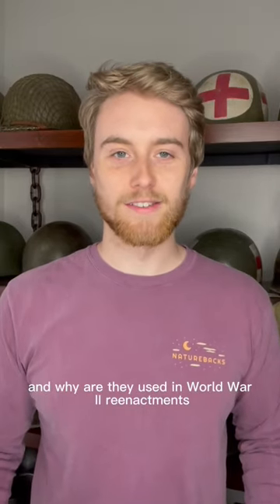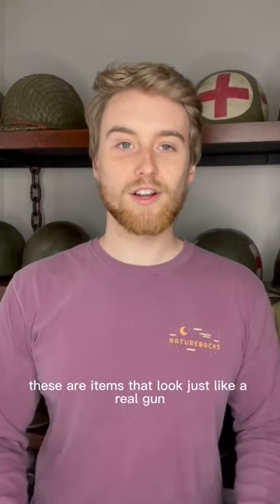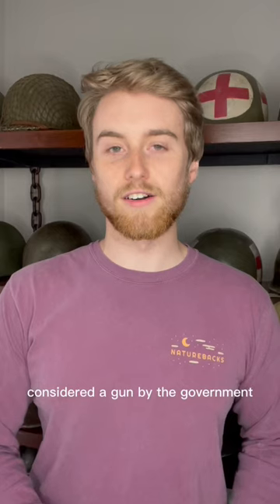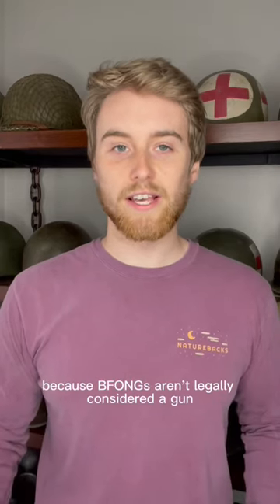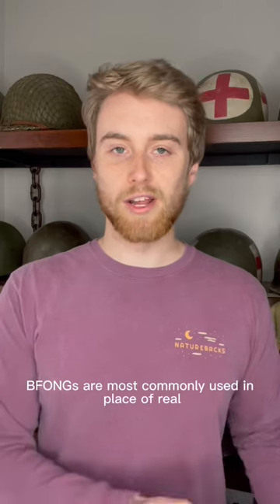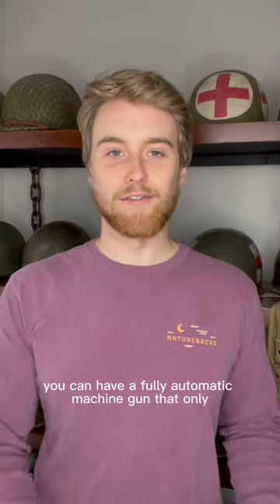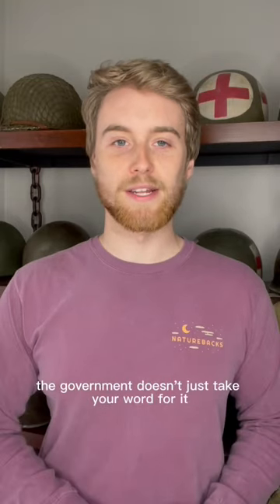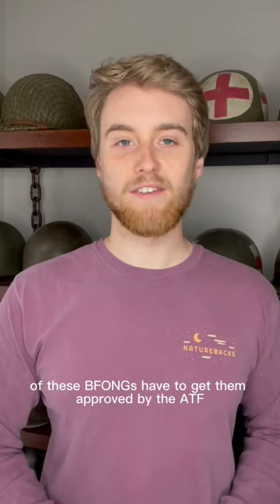These Fake “Machine Guns” are used by Re-enactors and Film Makers